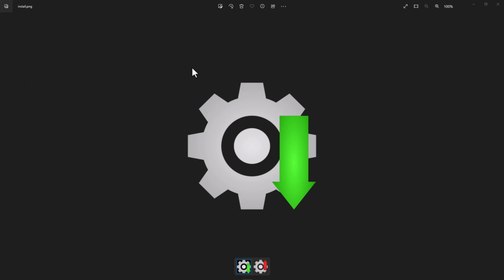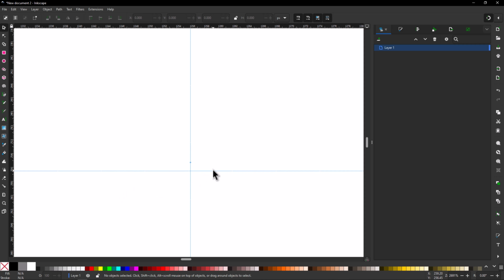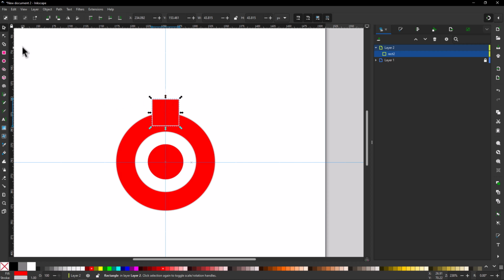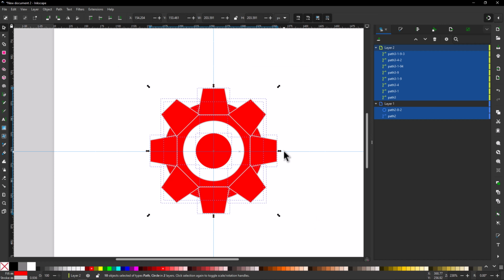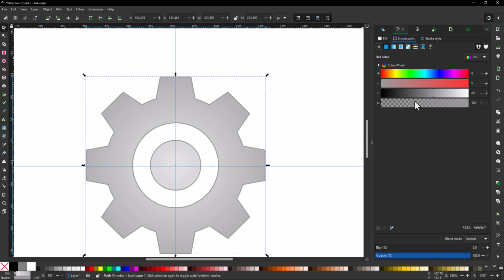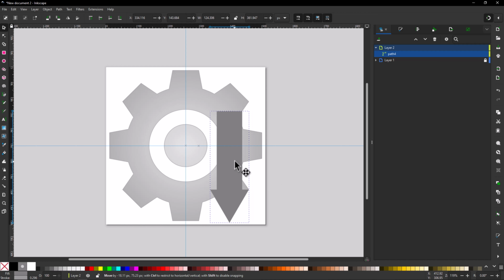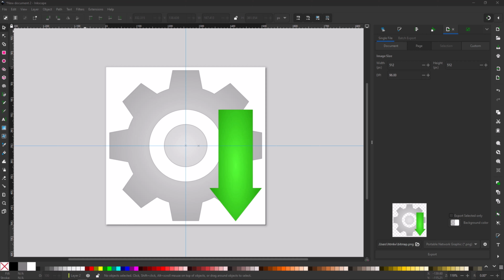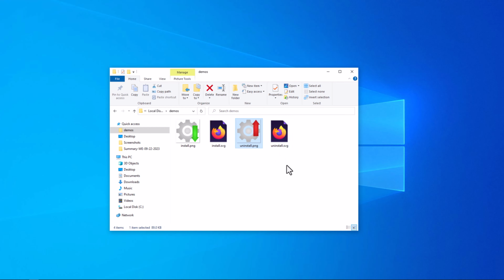Create Install and Uninstall Icons Using Inkscape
Making Icons With Inkscape

In this video I show you how to make icons using Inkscape by creating an install and uninstall icon from scratch. This demonstration is not meant to teach the official terminology for the tools, processes, or techniques in Inkscape. Rather, it is meant to show a practical example of how to create icons by actually creating a couple of icons.

NOTE: In this video I use the following techniques and briefly explain what I am doing as I do it:

1) How to create a new document from a template by creating an icon document.
2) Zooming in and out.
3) Panning the document while zoomed in closely.
4) Using guides to help you position objects.
5) How to lock guides and objects to prevent accidentally moving them.
6) How to draw items using primitive shapes.
7) Draw perfectly proportioned shapes (perfect circles, perfect squares, equilateral triangles).
8) Copying and pasting objects in place.
9) Using the path tool to unite objects and remove pieces of shapes.
10) Controlling snapping of objects.
11) Scaling, rotating, and flipping objects as well as editing the nodes of the object.
12) Working with multi-selections (selecting groups of objects and manipulating them).
13) Editing stroke and fill colors.
14) Working with a radial gradient.
15) Opacity and transparency.
16) Saving Inkscape images as PNG images.

During this video, you may notice the logo of a popular department store suddenly appear on the screen. This was done accidentally and is not meant to be an advertisement for the store. :)